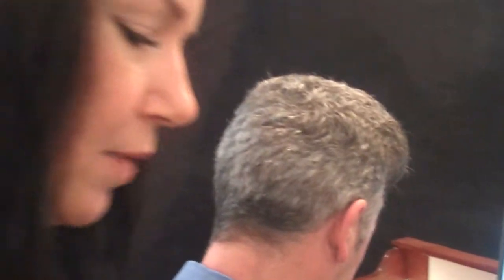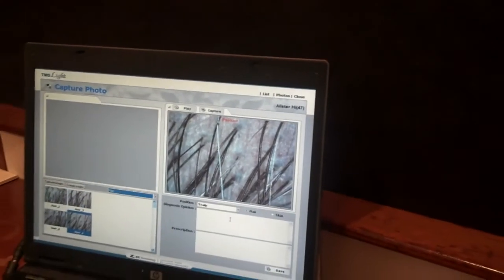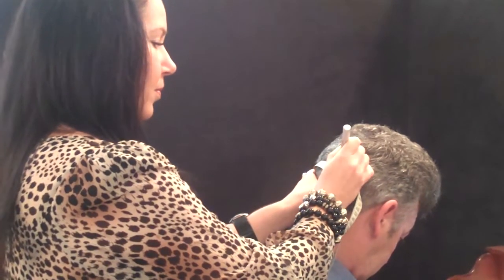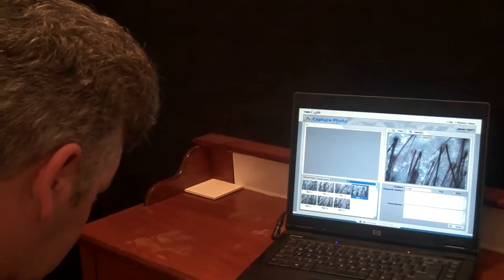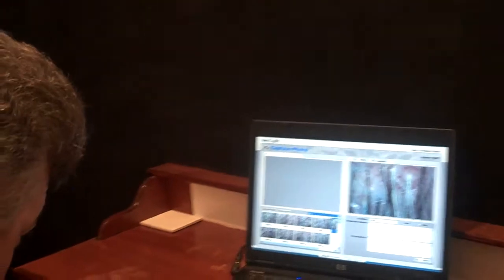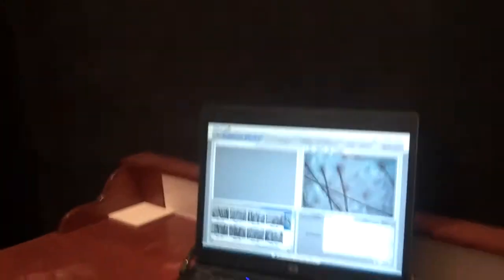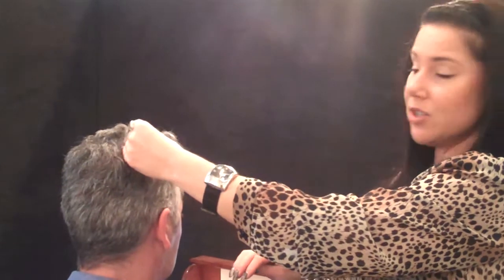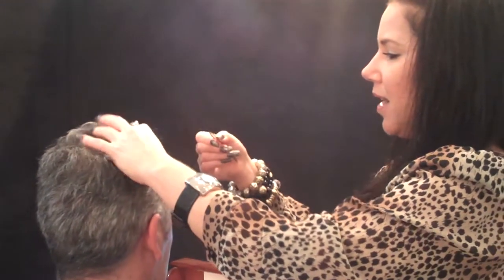Hair Loss Treatments - Record of Results with a Microscope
Microscopic images are an absolute accurate record of Hair Loss and Hair Thinning problems prior to embarking on Hair Loss Treatment or Treatment for Hair Thinning. Almost all  Hair Loss and Hair Thinning problems presenting in my Hair Health Clinic are a result of problems with the cellular function of the hair bulb. Correction of cellular function takes time @ 3 months of work on the hair bulb is required to see results from the correction at cellular level to the surface of the scalp with a microscope. This process can be daunting for someone suffering from Hair Loss or Hair Thinning, as we are used to instant results. Sadly, the causes may have been there for a long time, so you must understand the hair is created from a cell, and the cell needs to be corrected and then make it's natural progression to the surface of the scalp to be seen as a hair that is now growing to natural capacity. The microscopic work that I practice has taken me years to develop, as I am passionate about research and documenting real results. In this video, I demonstrate some of my methods so you may understand the accuracy involved which is important when I recreate the same Scope Session at the end of my clients Hair Treatment Program. The second Scope Session allows me to recreate the same pathway with microscopic images once again captured within 5mm of the original location. We then have the two images mounted in the same screen, which is a Scope Comparison. The Scope Comparison is the happiest of days for the client and myself as their Trichologist who originally diagnosed the Hair Loss or Hair Thinning problem and set them on a hair treatment program to improve their hair problem. Microscopic images are accurate and hold the truth to results. I recommend Scope Sessions to anyone who is undertaking Hair Loss Treatment. Scope Sessions are Valued at $160 and are complimentary for Hair Treatment Program clients at Absloique Hair Health Clinic, this is our guarantee to you that our hair treatment programs work. Scope Sessions are a service that is available to anyone who would like to accurately document their hair treatment progress, no matter what hair treatment you have chosen.
Contact Carolyn Evans, Brisbane Trichologist at Absolique Hair Health Clinic for more information.